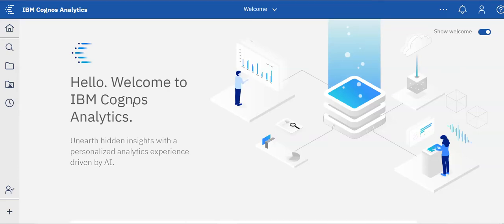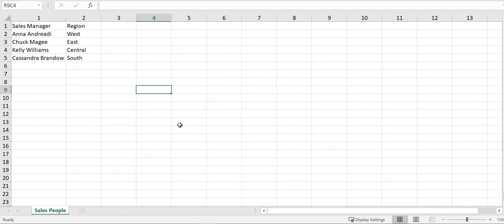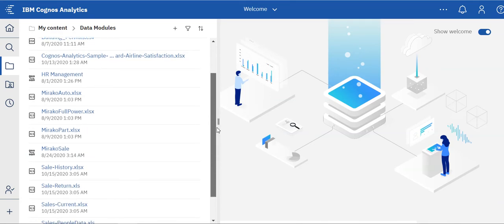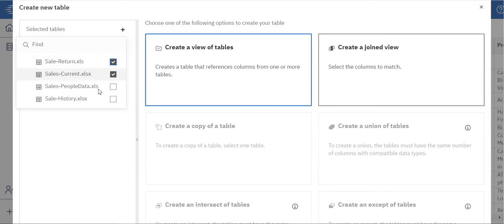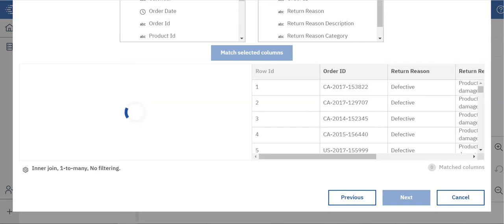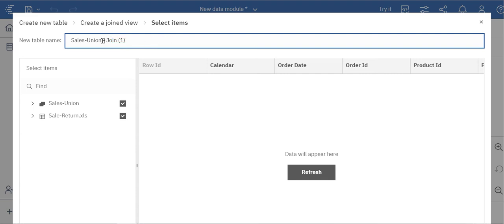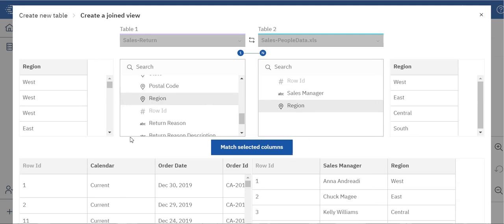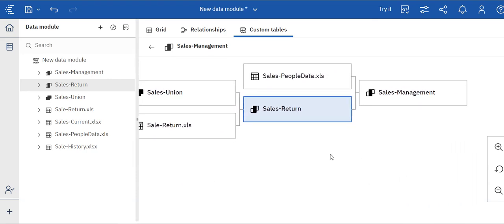Data Integration - IBM Cognos Data Analytics 11.1.R7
This step-by-step demo how to integrate data from many Excel files into one source. This step is a preparation for creating dashboard and developing reports in IBM Cognos.